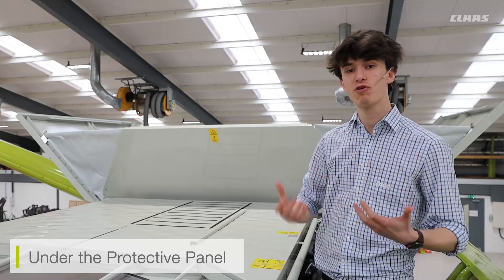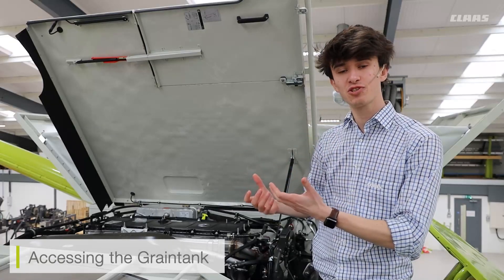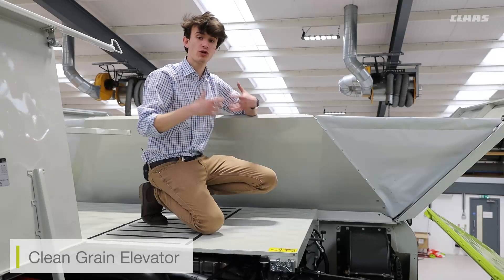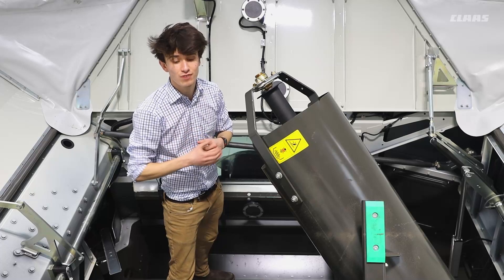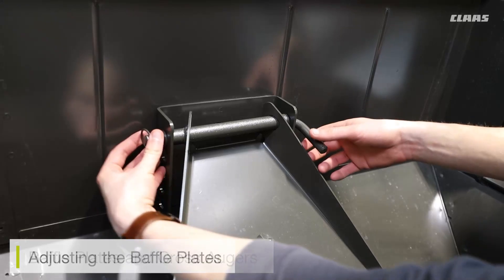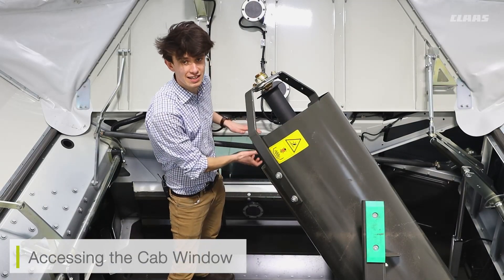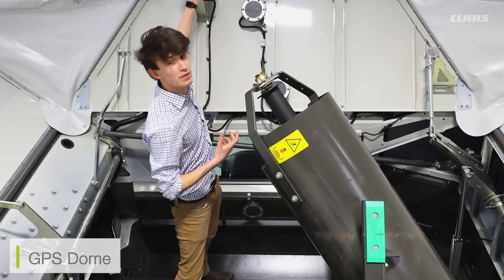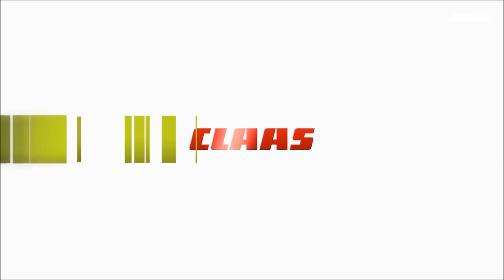LEXION Operators Tips - Settings: Top of the Combine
This video provides details on the settings for the top of LEXION 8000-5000 machines in and around the grain tank and also covering QUANTIMETER. Enjoy!